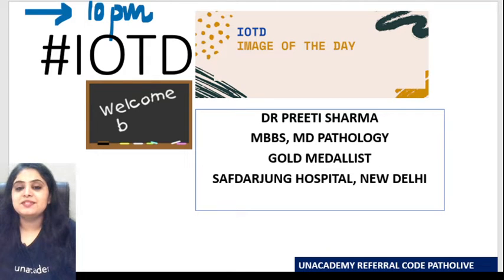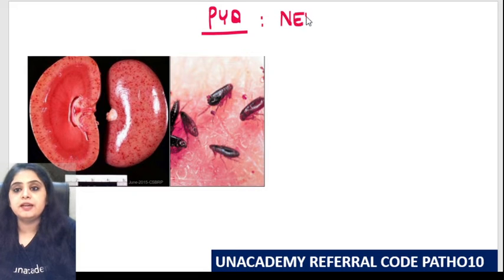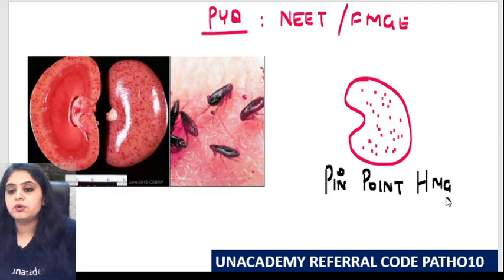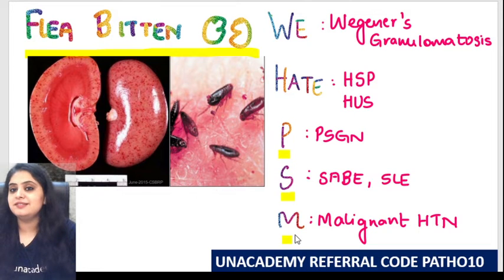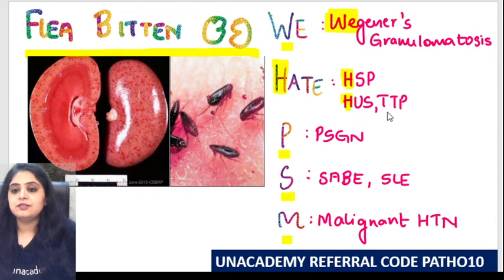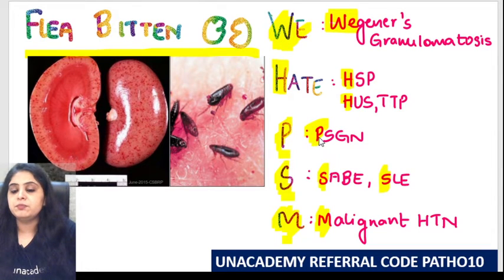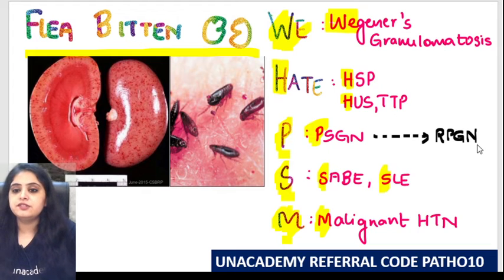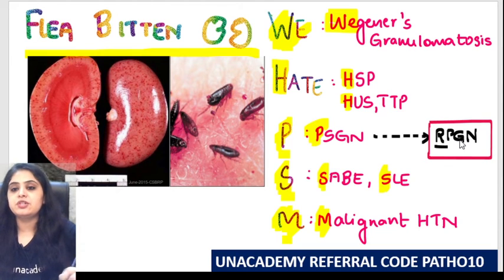Pathology | Image of the Day-32 | NEET PG | Dr Preeti Sharma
To prepare for NEET PG, INICET, FMGE, or NEXT with Dr. Preeti Sharma and other amazing educators, join the Unacademy platform.

1. Unlimited access to Live and Recorded Classes
2. Learn from India’s Top Educators for medical
3. Access to dedicated DOUBT Sessions
4. Real-time interaction with best-in-class teachers
5. QBank with 25,000+ practice questions
6. Freedom to study on the device of your choice
7. Highly competitive Live Tests and Quizzes
8. Get Printed Notes with 12-month and above subscriptions (dispatch starts soon)